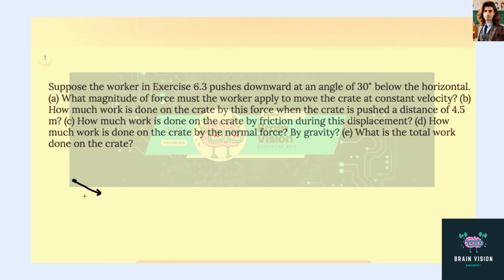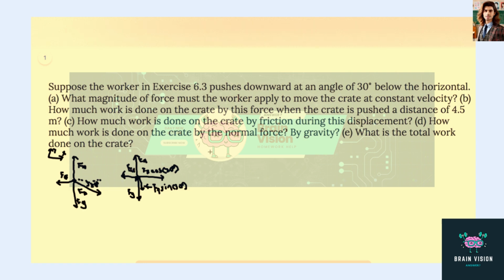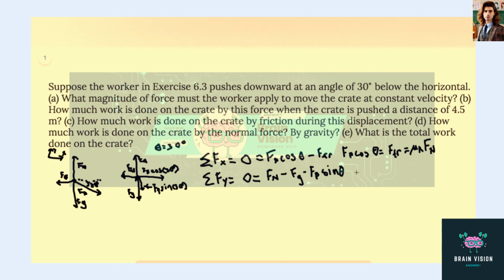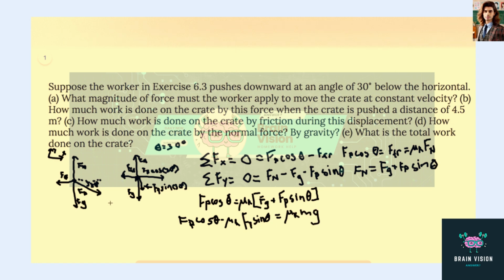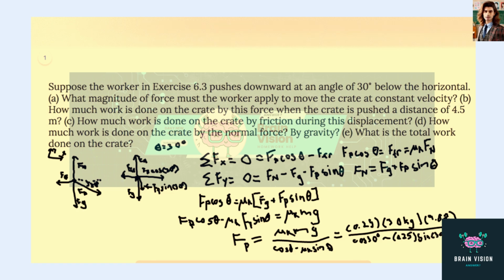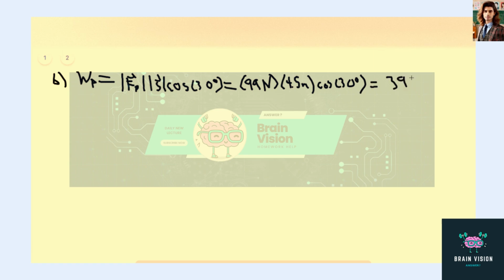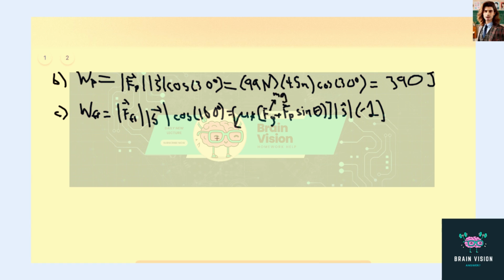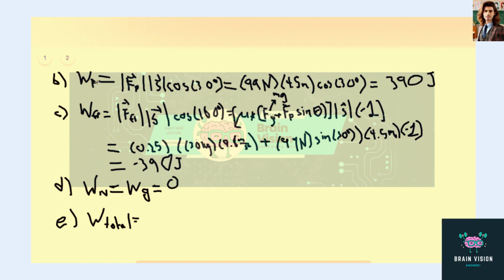Suppose the worker in Exercise 6 3 pushes downward at an angle of 30 below the horizontal a What ma